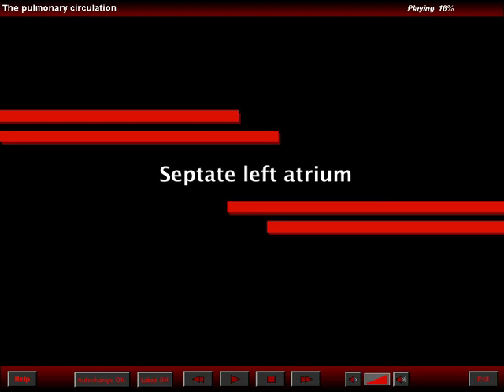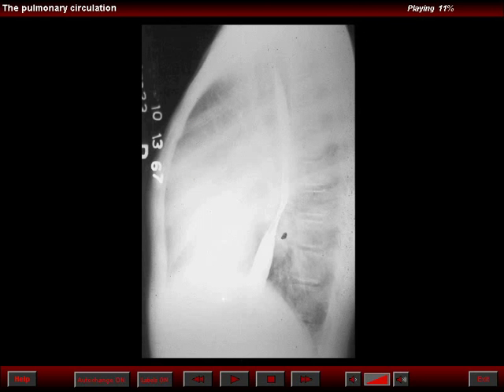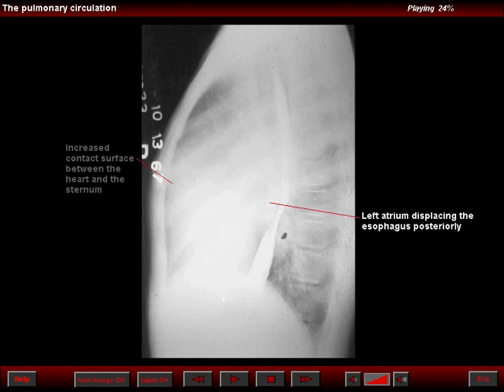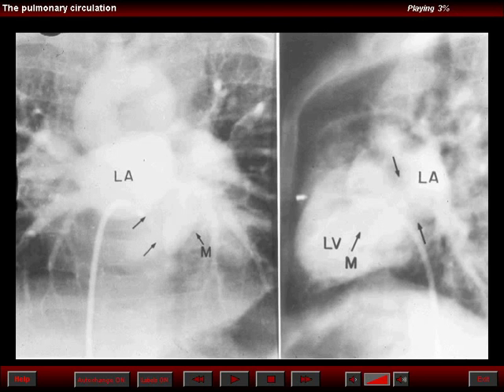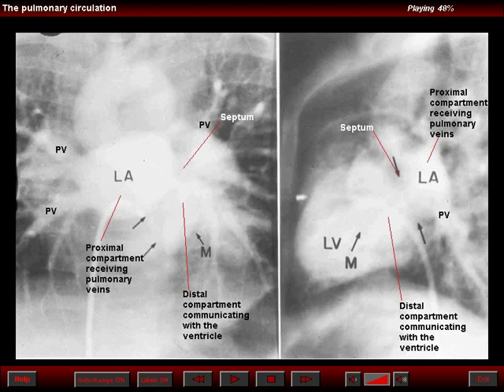pulmonary hypertension secondary pulmonary hypertention postcapillary septate left atrium